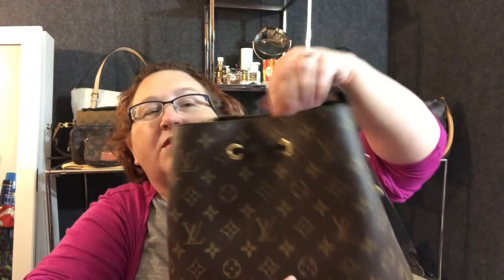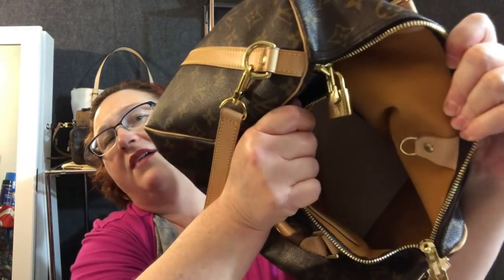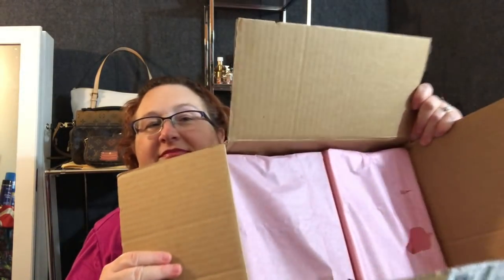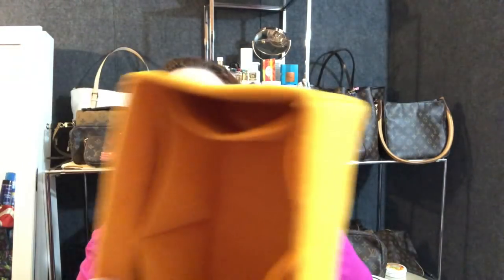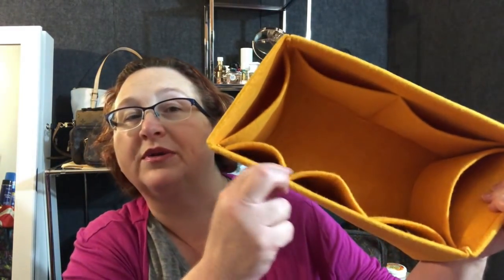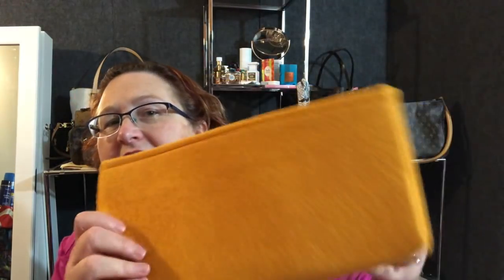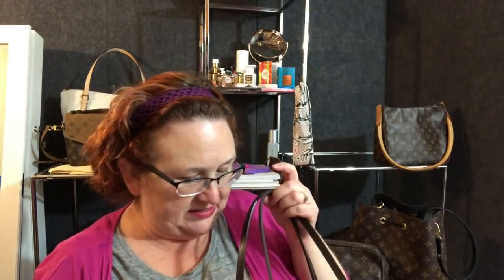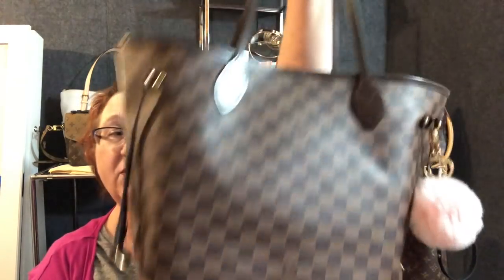An Organized Delivery!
READ BELOW

Hello everyone and welcome! I am so glad you stopped by!!!

LaurelBelle W
PENDING